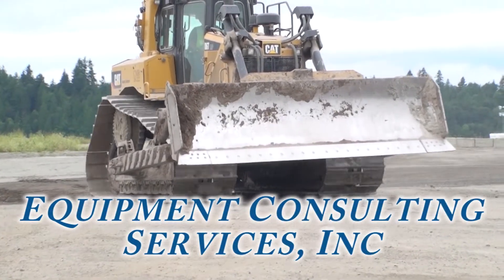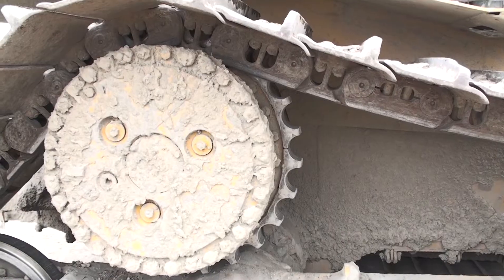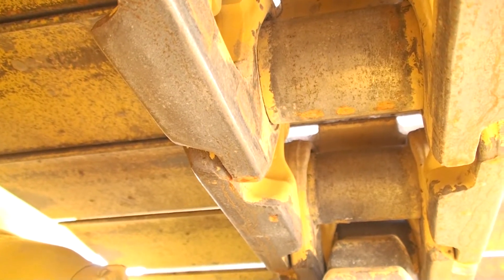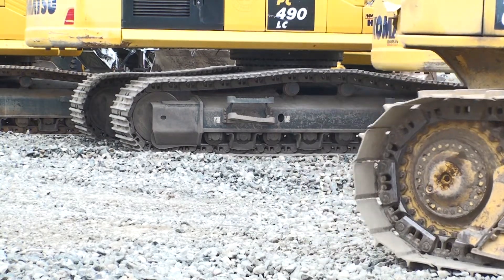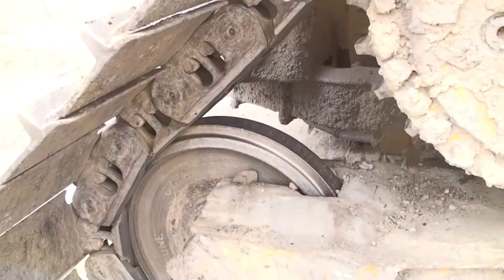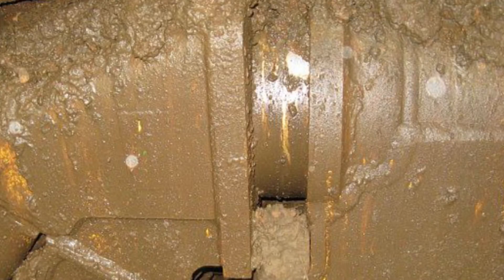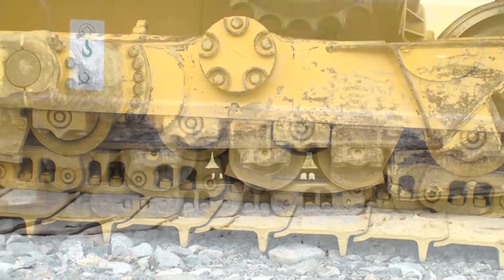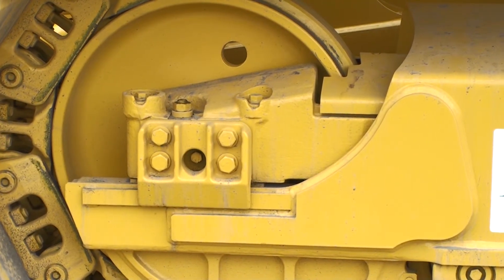Undercarraige, New Tech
What is new on dozer undercarriage components and what do you need to know about now. This video will show you the components and what you need to know about it when purchasing, operating and maintaining a used crawler dozer.
I'd like to give special thanks to the people at Gary Merlino Construction in Seattle, Washington and Modern Machinery in Kent, Washington for allowing me to video their machines and provide this information to everyone.